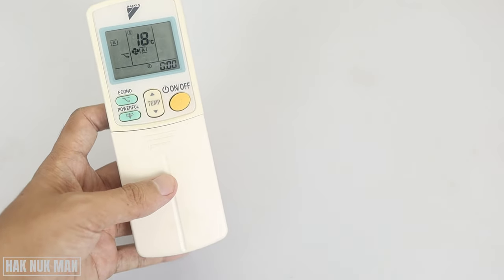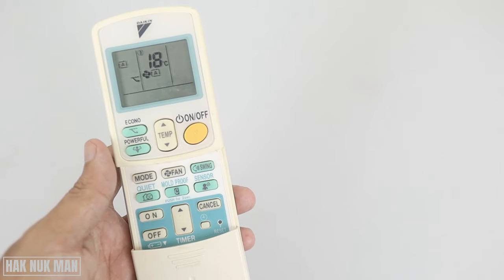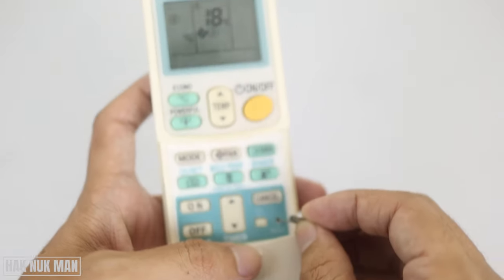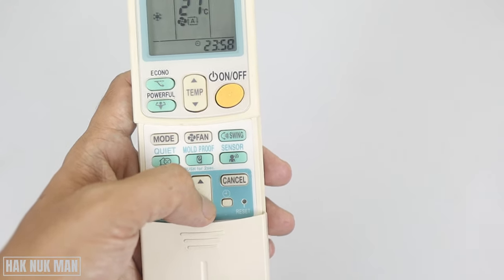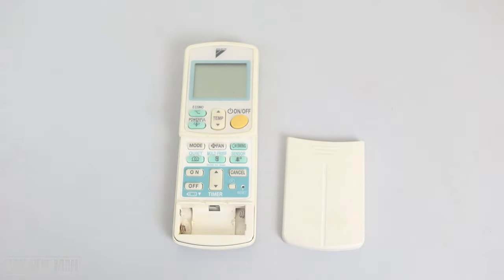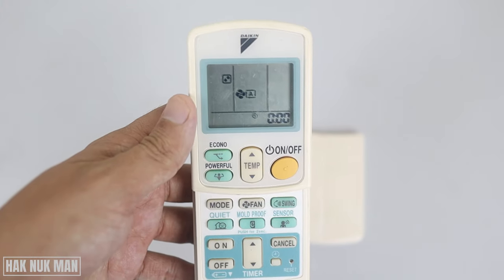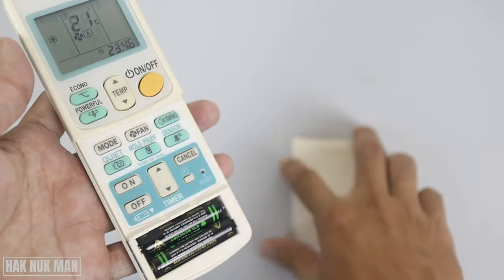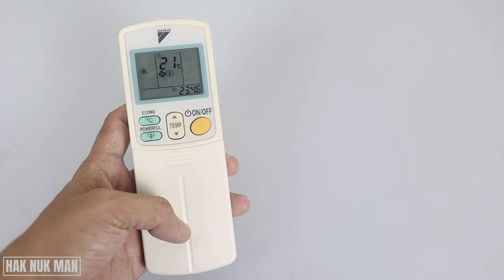How to Reset Daikin AC Remote Control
In this video, I am going to show you how reset your Daikin AC remote control. I have to suggestion for you.

First of all, you can just press reset on the remote control button. Secondly, you can just remove the batteries for about 5 minutes than you insert the batter back to the remote control and your Daikin AC remote now back to the factory default.